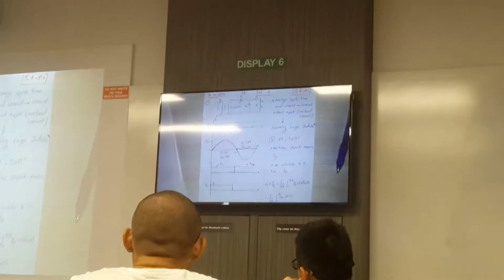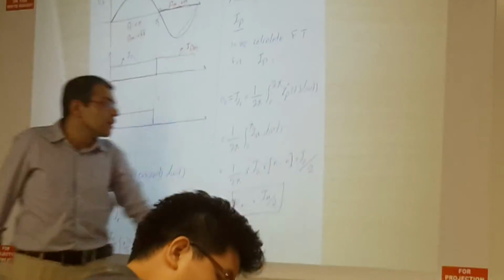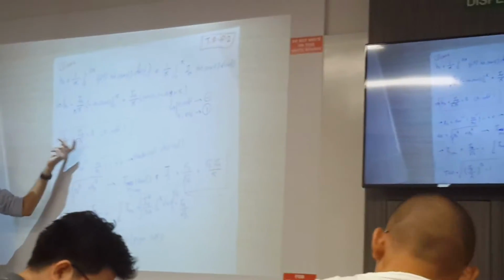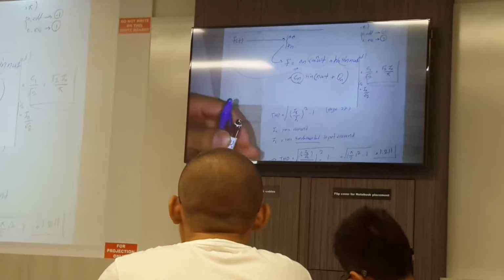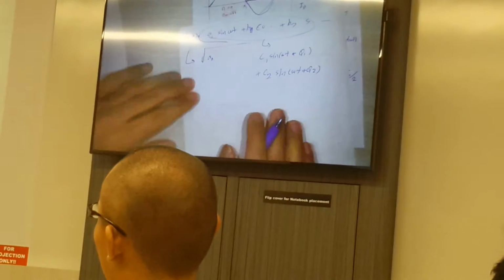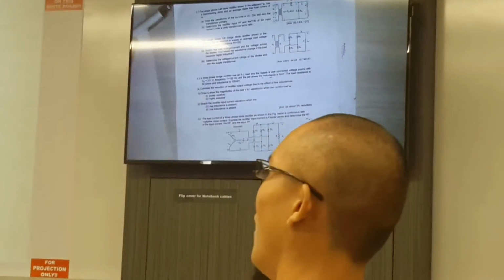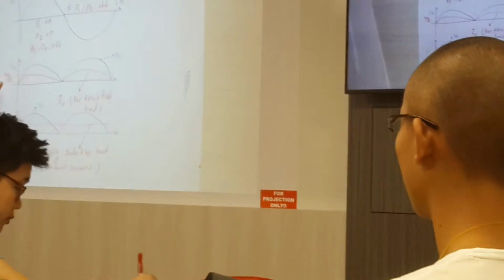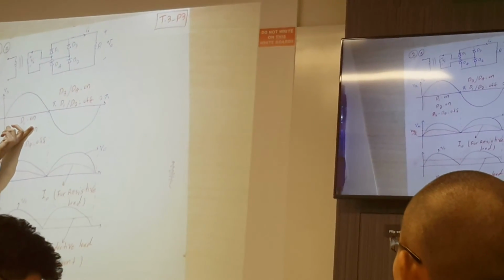EE4532 POWER ELECTRONICS TUTORIAL 3 ......PART 1